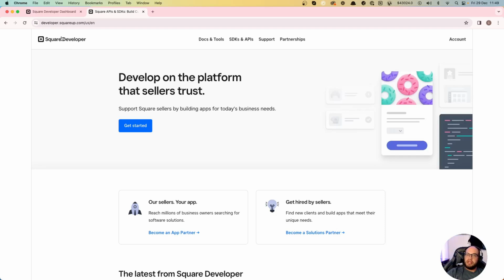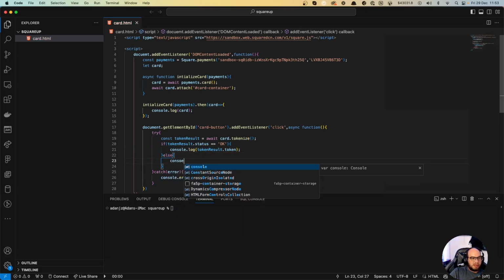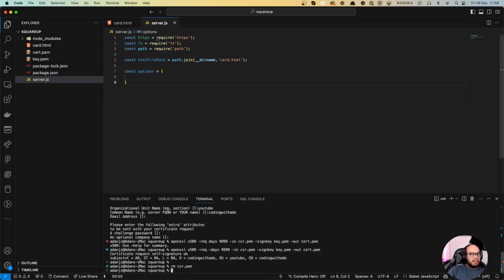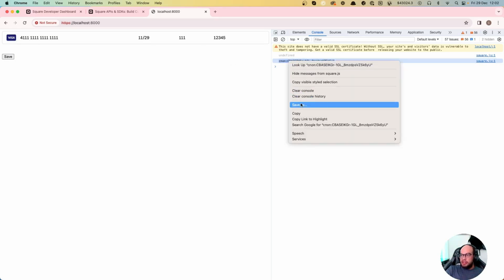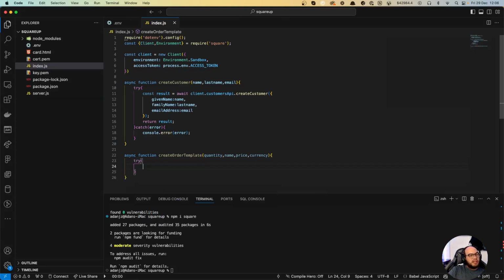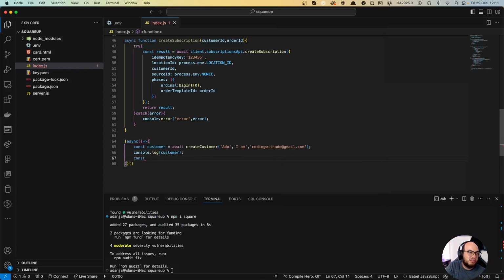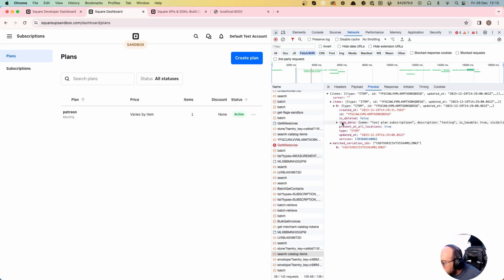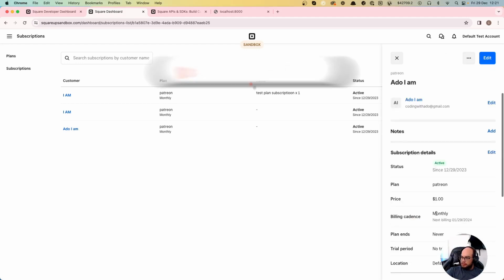Mastering Square API Integration with Node.js: A Step-by-Step Coding Tutorial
🚀 Join me in this exciting coding journey where we dive deep into integrating the Square API with Node.js! Whether you're a beginner or an experienced developer, this tutorial is crafted to enhance your skills and broaden your understanding of API integrations in web applications. 🌟

🔍 What You'll Learn:
- Setting up a Node.js server for handling Square payments.
- Integrating Square's APIs for customer, order, and subscription management.
- Implementing a secure HTTPS server for payment processing.
- Best practices for using Square SDK in a Node.js environment.

👨‍💻 Who This Is For:
- Aspiring and experienced Node.js developers.
- Anyone interested in payment processing integrations.
- Developers looking to implement Square APIs in their projects.

📝 Covered in This Tutorial:
1. Introduction to Square API and its capabilities.
2. Setting up your Node.js environment for Square integration.
3. Creating a secure server with HTTPS for handling payments.
4. Detailed code walkthrough: from customer creation to subscription management.
5. Testing the payment process in a sandbox environment.
6. Tips, tricks, and best practices for efficient API usage.

🛠 Tools and Technologies Used:
- Node.js
- Square SDK
- HTML/CSS for the payment interface
- dotenv for environment management